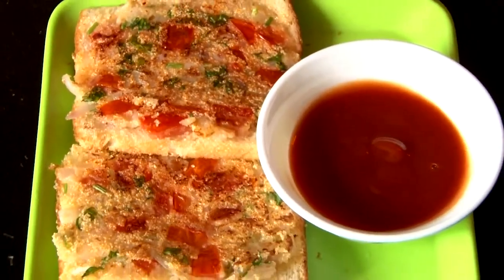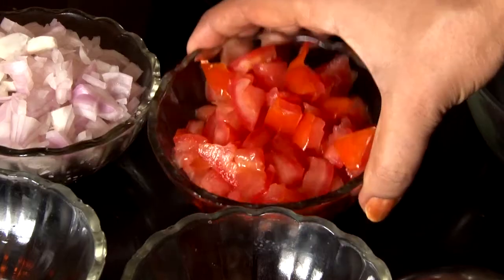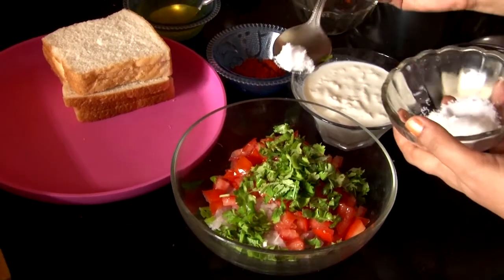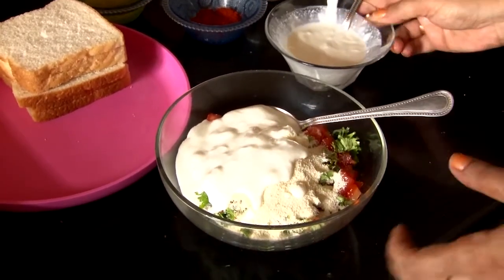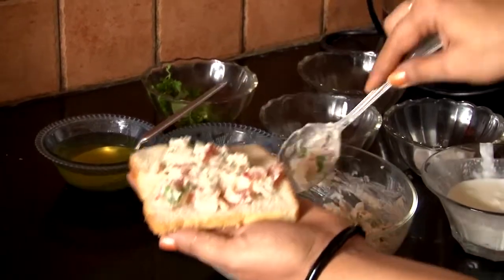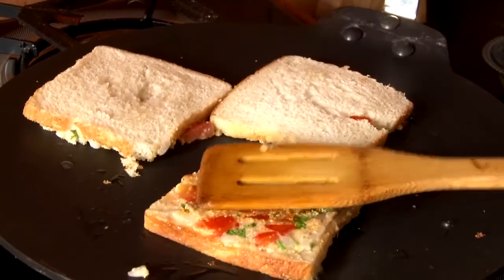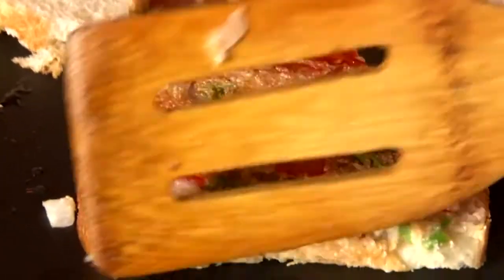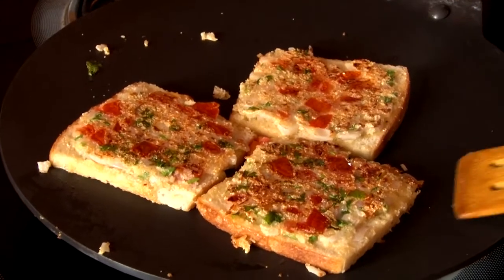Extremely simple Instant Rava Bread Toast I crispy suji Bread Toast recipe by Deepti Tyagi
Crispy Rava Bread Toast is healthy & yummy breakfast recipe to keep your stomach light and weight under control. And yes, it is ready in no time!